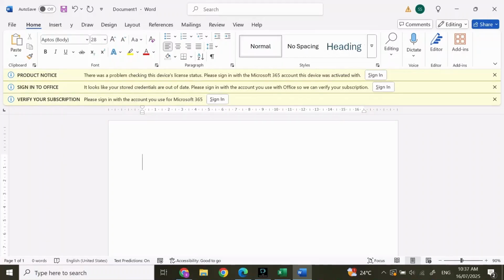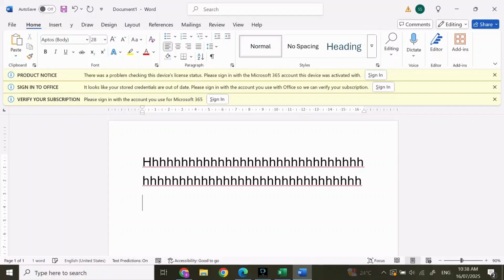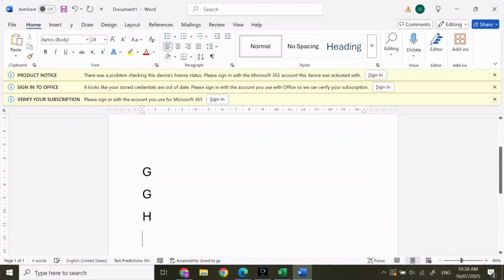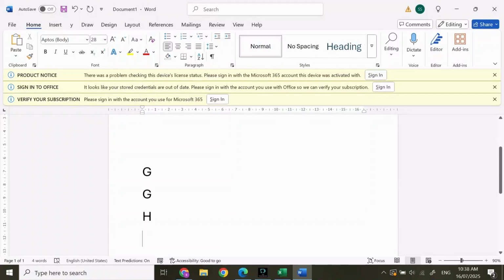How To Make New Line When Typing (Next Line) - Full Guide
Welcome to this quick guide on How To Make New Line When Typing (Next Line) in various apps and software! If you want to start a new line without sending a message or moving to a new paragraph, this video covers easy keyboard shortcuts and tricks across platforms like WhatsApp, Word, Excel, and more.

What You’ll Learn:

How to insert a new line or line break while typing

Keyboard shortcuts for new lines in popular apps

Differences between Enter, Shift+Enter, and Ctrl+Enter

How to add new lines in chat apps and text editors

Tips for formatting text cleanly and clearly